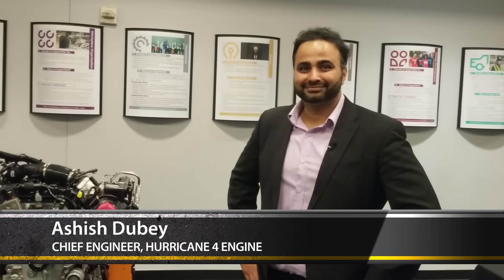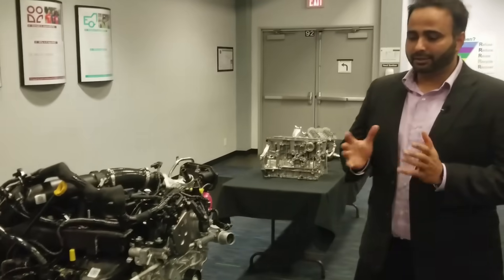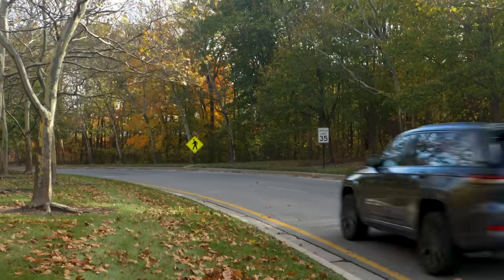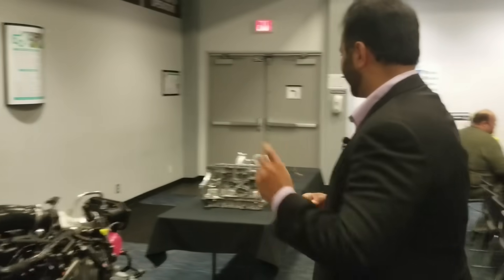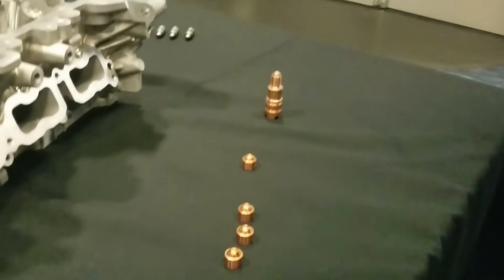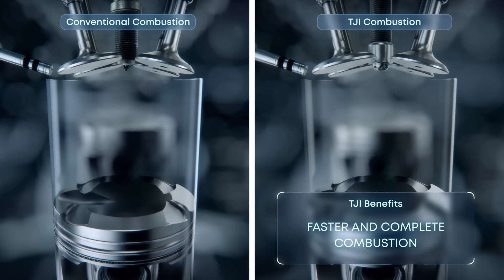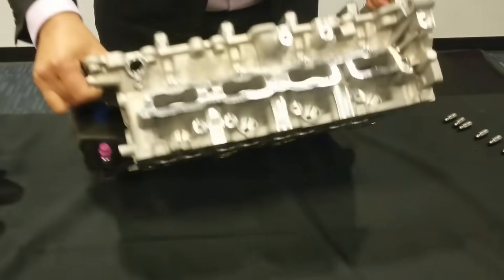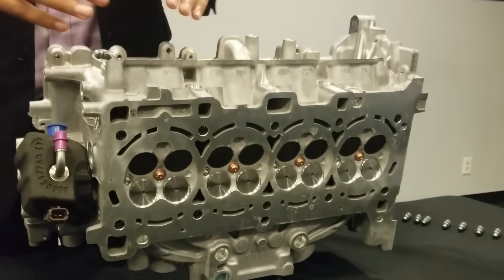Stellantis Just Put F1 Tech Into a Jeep! - Autoline Exclusives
Stellantis is launching an all-new 2.0L turbo 4-cylinder engine, called Hurricane 4, that will first debut in the new Grand Cherokee. Here Chief Engineer of that engine, Ashish Dubey, goes through the key pieces of technology that he thinks makes it "best-in-class." That includes Turbulent Jet Ignition (TJI) that was first developed for Formula 1, then adopted by Maserati.